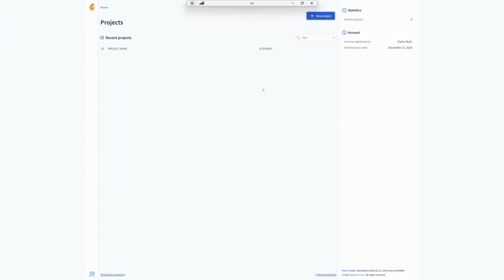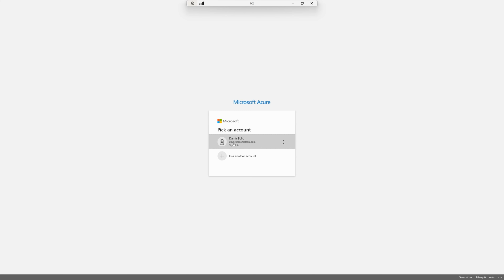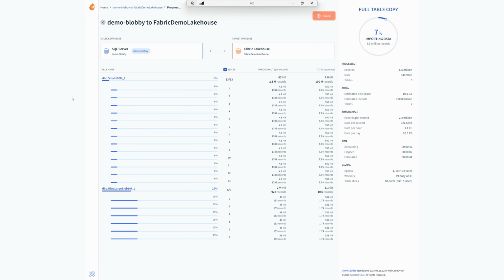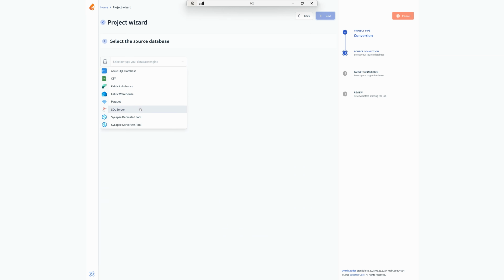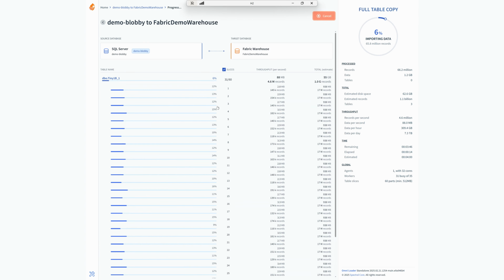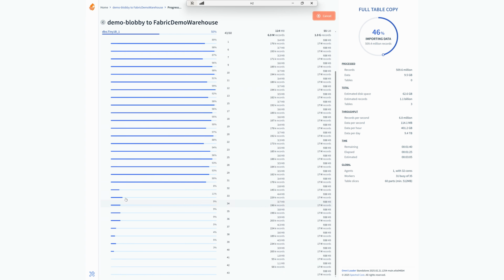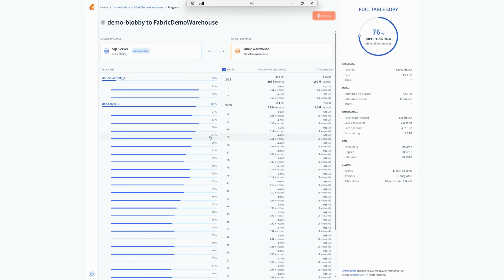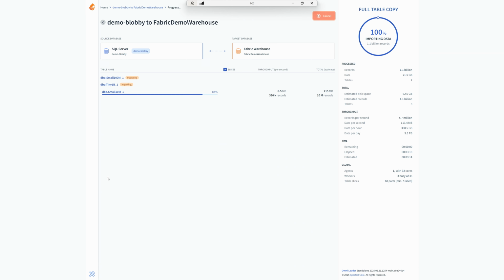Omni Loader: Full Table Copy Project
*Need to move huge volumes of data between databases? *

This tutorial shows how Omni Loader’s Full Table Copy project type makes it simple to transfer billions of records quickly and reliably — from SQL Server to Fabric Lakehouse or Fabric Warehouse.

You’ll see how to set up a project, select tables, and let Omni Loader handle the rest. Whether it’s 100 million records or over a billion, Omni Loader copies data at millions of rows per second, using smart parallelism and self-tuning to maximize performance — without extra configuration or complex pipelines.

✅ How to create a Full Table Copy project step by step
✅ Migrating data from SQL Server into Fabric Lakehouse and Fabric Warehouse
✅ Filtering and selecting tables for targeted transfers
✅ Achieving multi-million record per second throughput
✅ Copying tables in parallel for maximum speed
✅ Handling both billion-record and smaller tables efficiently
✅ How Omni Loader self-tunes automatically—no manual setup required
✅ Why it works with just a single executable (no ETL or extra compute needed)

*Real Demo:*
Watch as 100 million records are copied into Fabric Lakehouse in under 30 seconds. Then see a billion-record transfer into Fabric Warehouse, with throughput exceeding 5 million rows per second. The demo highlights Omni Loader’s ability to process massive tables while simultaneously loading smaller ones — seamlessly balancing workloads for unmatched efficiency.

*Perfect For:*
Data engineers, architects, and enterprises migrating large datasets across different database types who want a fast, scalable, no-hassle solution for full table transfers.

Omni Loader shows that large-scale migrations don’t need complicated pipelines—just select your tables, run the project, and let it deliver high-speed, reliable results.